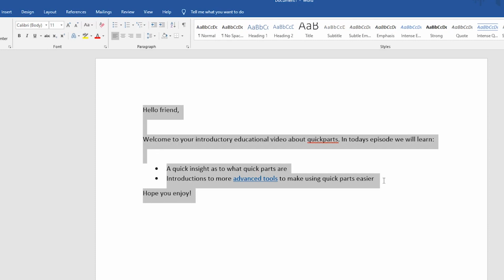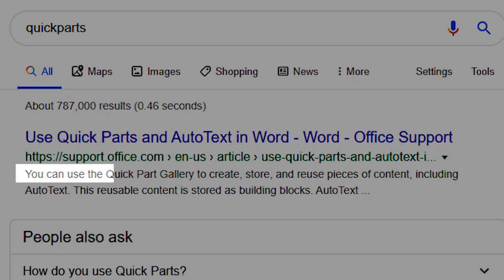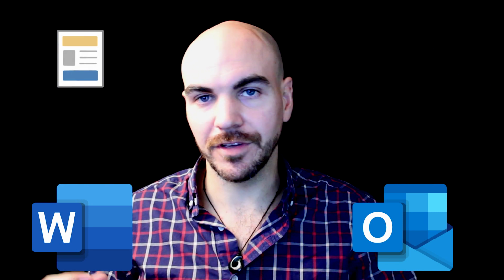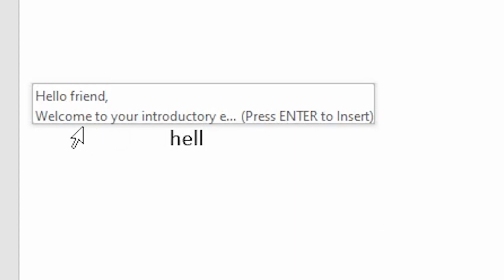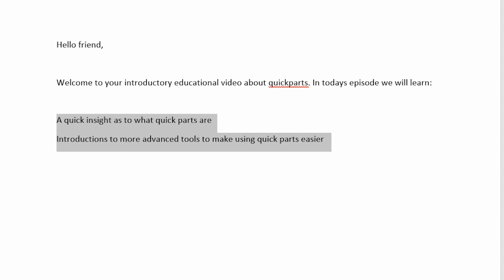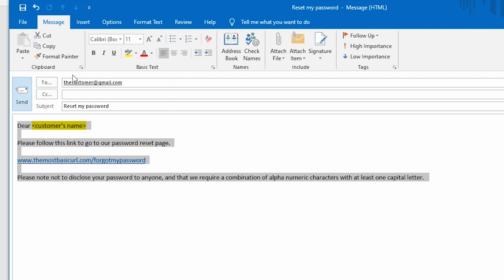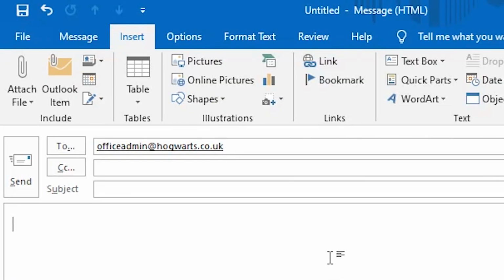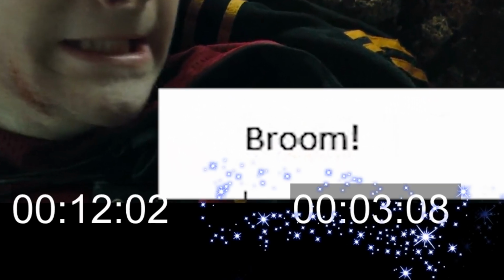QuickParts - An Easy Introduction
Hi folks, welcome to part one of the series on QuickParts. This three part series goes from this casual introduction - to creating and using them effectively, all the way through to building a script that will export QuickParts to a group of users.

Any additional questions are welcome in the comments below and I will try my best to answer them - but I also ask you to check out the rest of the series to see if your question is answered.